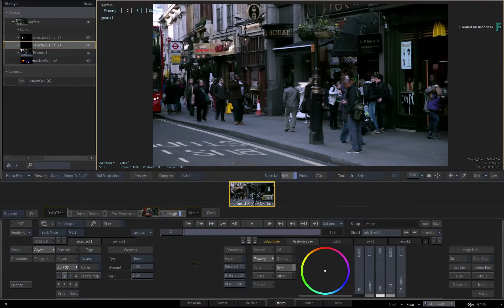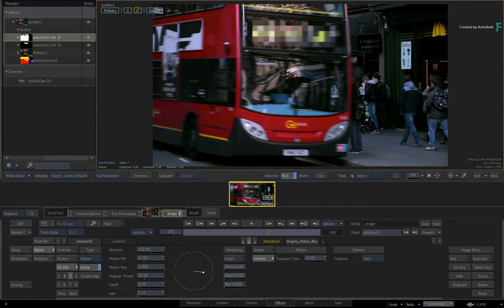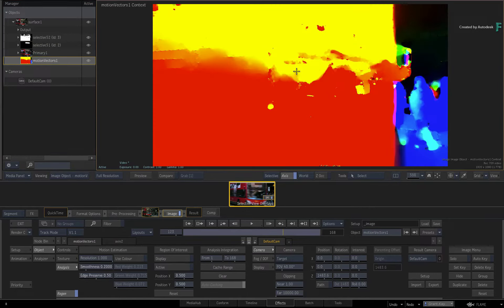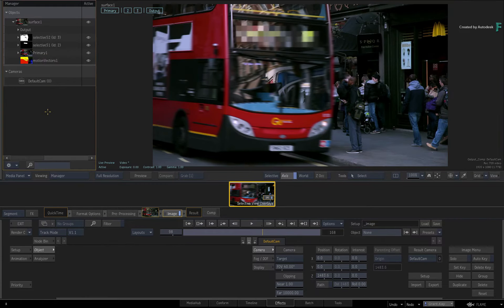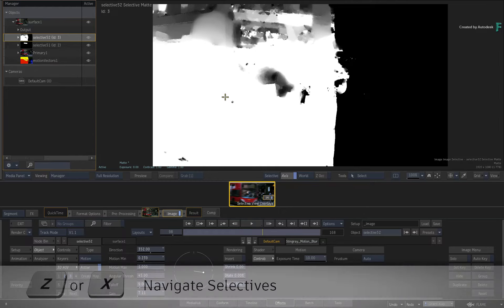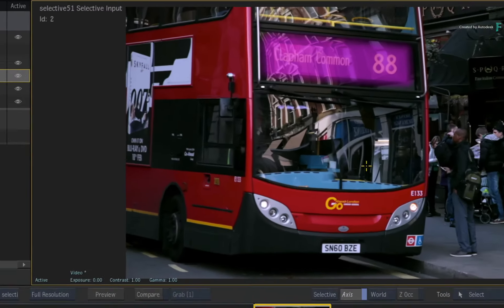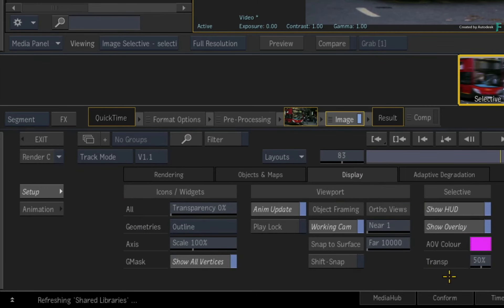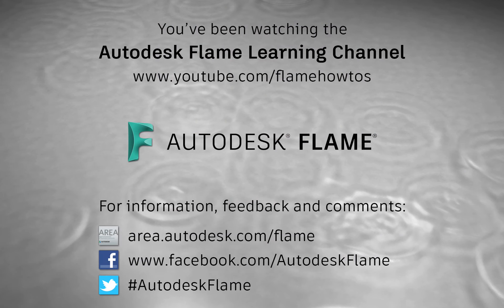The Image Toolset - Part 9 - The Selective View & Overlays - Flame 2020.1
Level: Intermediate

In this video, you'll learn about some new viewing enhancements in the Image toolset with the Flame 2020.1 Update.

This will give you more visual feedback as you segment your image with Selectives.

Firstly, you now have a dedicated Selective View that is dynamic and interactive as you work with Selectives.

Secondly, there are now coloured overlays in the Selective inputs allowing you to see the Selective in the context of the shot.

These new viewing tools are available in the Image TimelineFX and the Image node and the Action node in Batch and BatchFX.